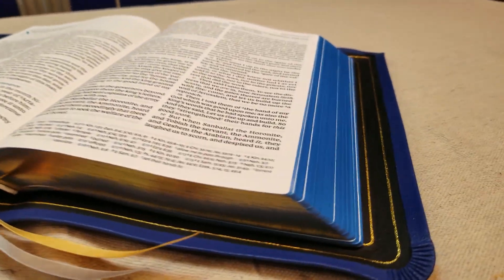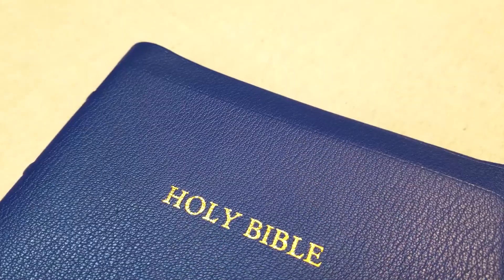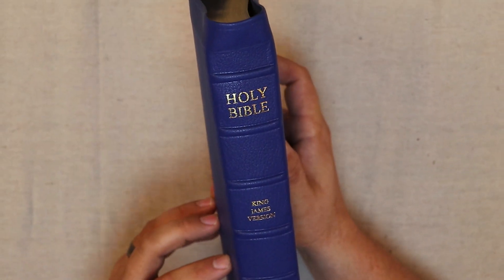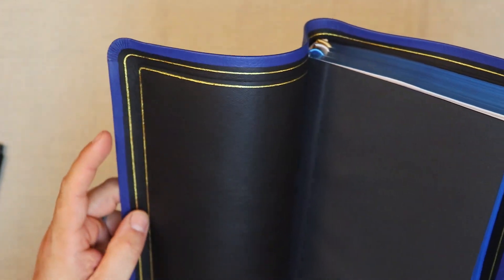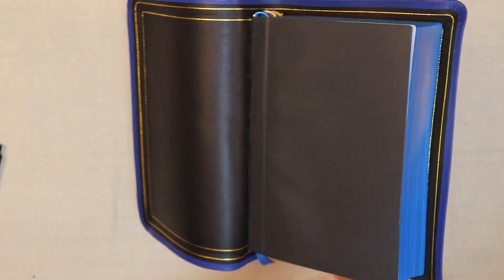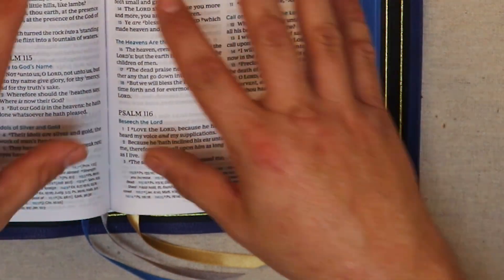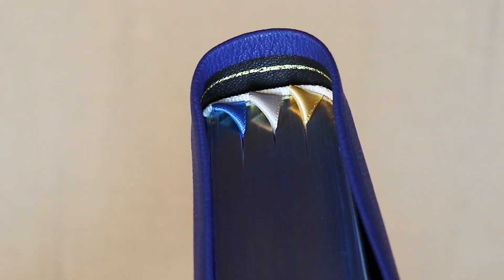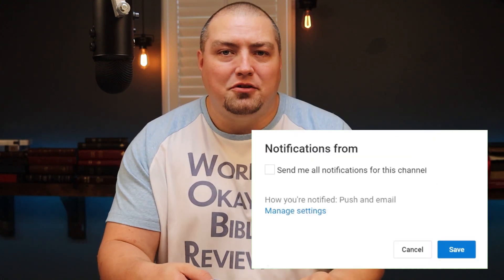Lion & Lamb Rebind of a KJV Preaching Bible in Electric Blue Sully Goatskin w/ Mega Yapp - Review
Lion & Lamb Rebind of a KJV Preaching Bible in Electric Blue Sully Goatskin w/ Mega Yapp

To purchase the bible used in this rebind